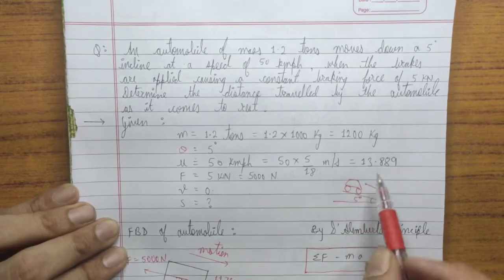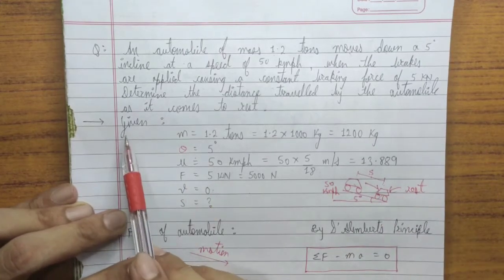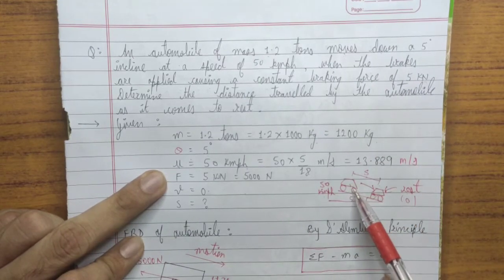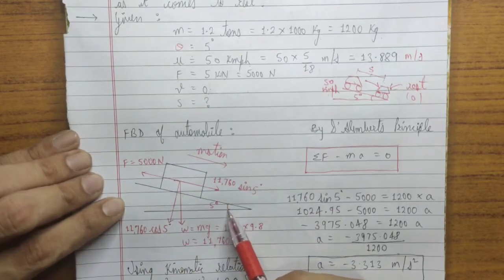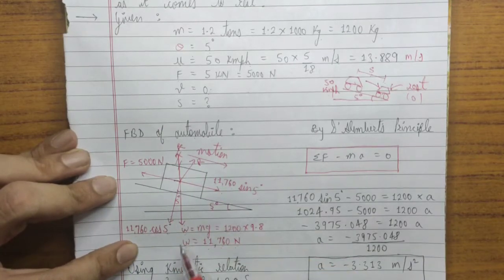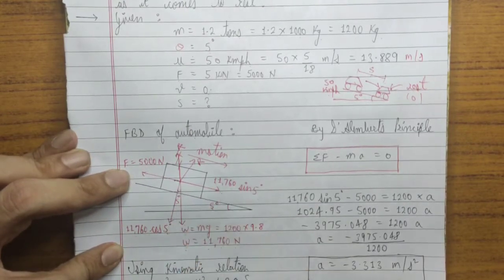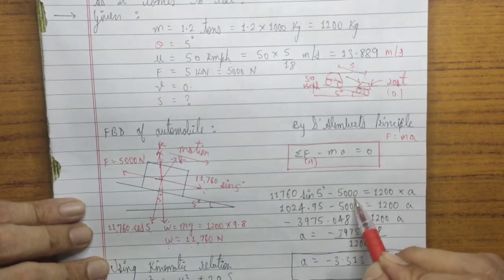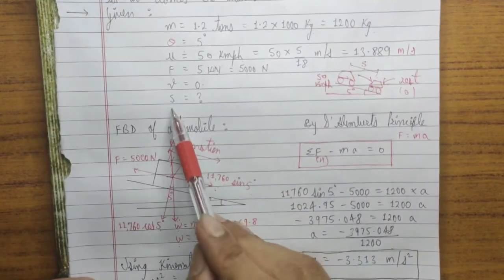Kinetics : Friction (Dynamics) - Problem no. 1 - Engineering Mechanics